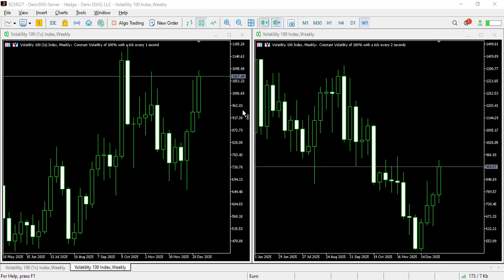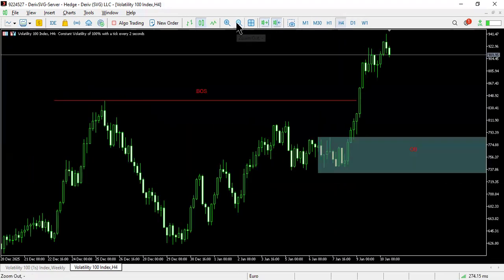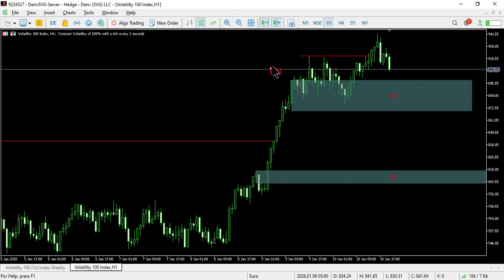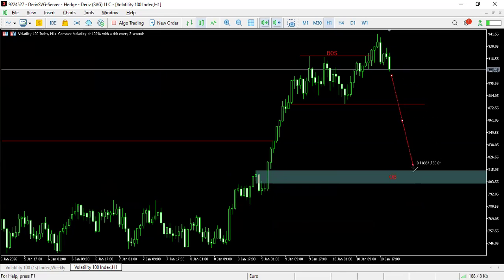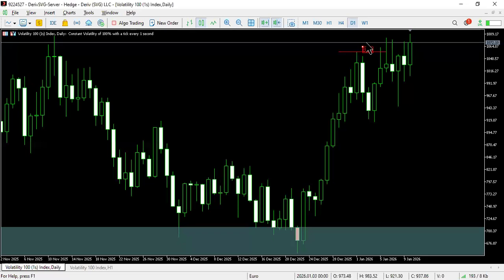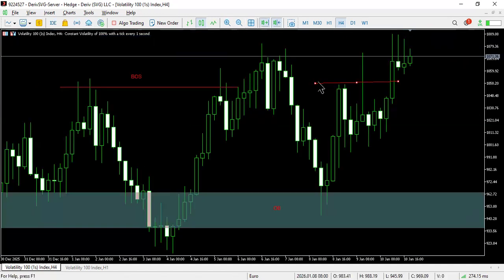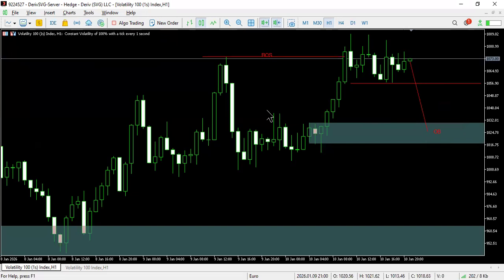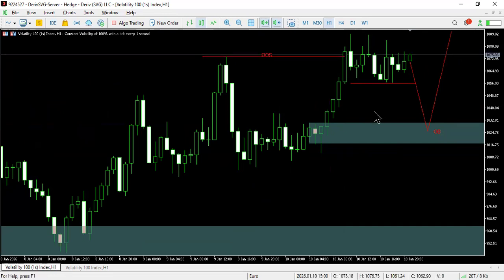Top Down Analysis (Step-by-Step): Volatility Indices Deriv | 11th January 2026: Episode 18